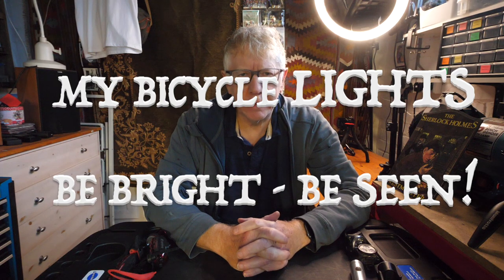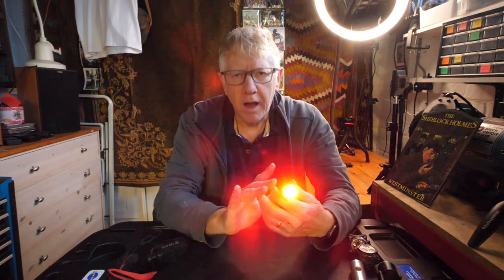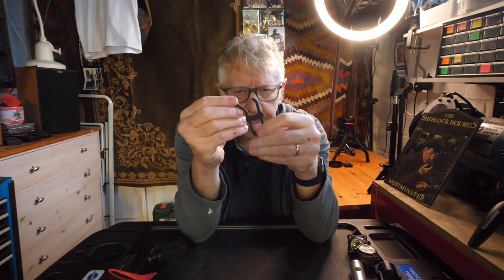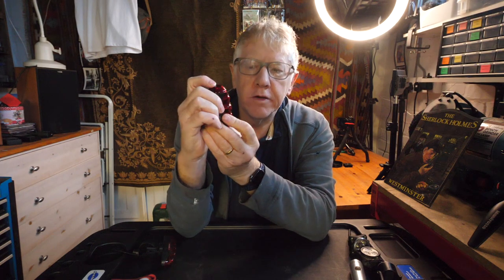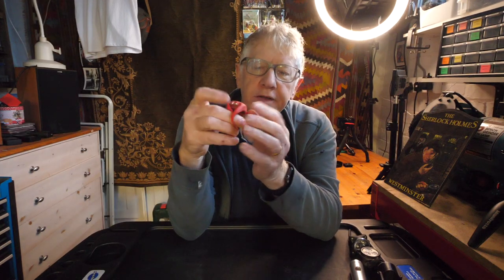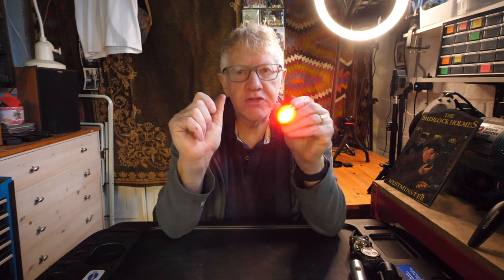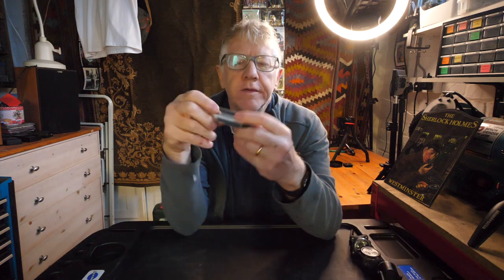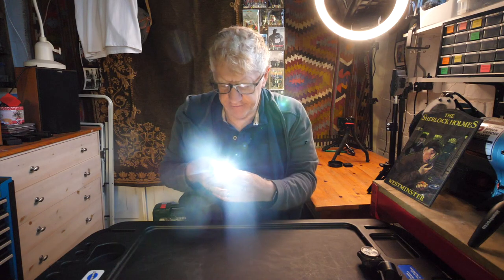My bicycle lights - be bright, be seen!